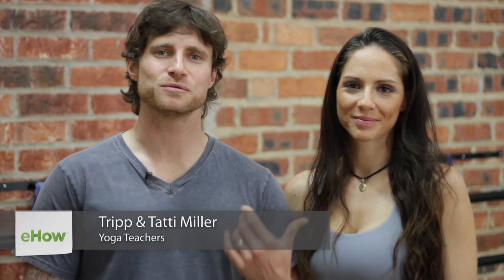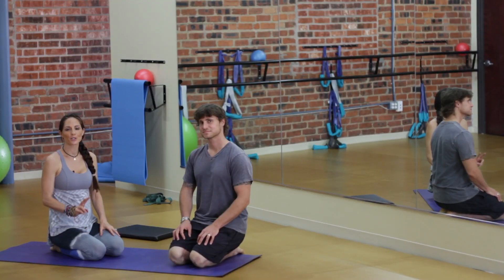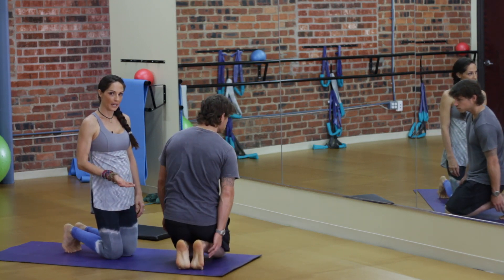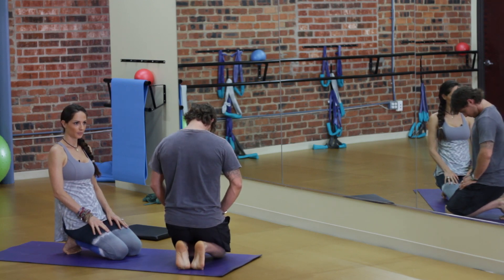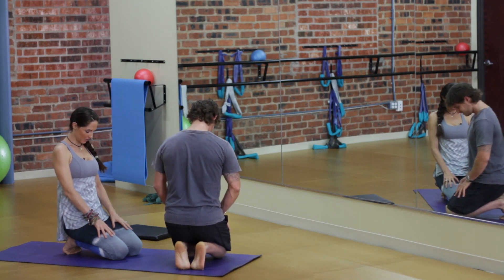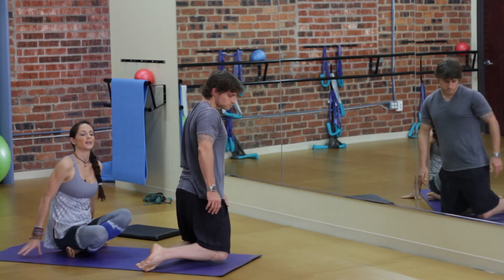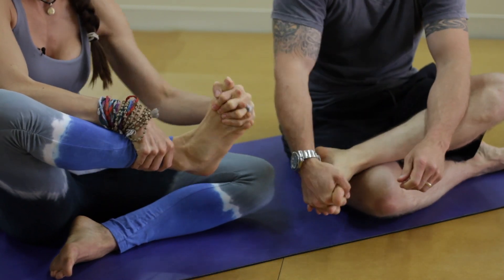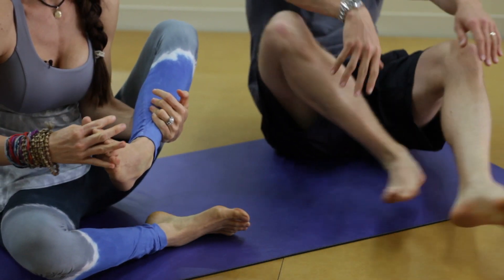Feet Stretching Exercises for Ballet : Yoga & Stretching Techniques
Feet stretching exercises for ballet are particularly useful if you want to get good foot health. Find out about feet stretching exercises for ballet with help from a yoga professional in this free video clip.

Bio: Tripp and Tatiana's journey together began in Fort Worth, Texas at Indigo Yoga.

Series Description: Yoga isn't just a great way to stretch - it is also a really efficient way to target a wide variety of different muscle groups around your body. Find out about yoga and stretching with help from a yoga professional in this free video series.